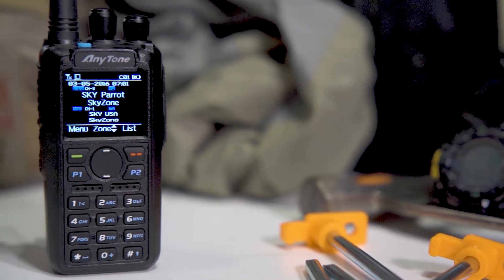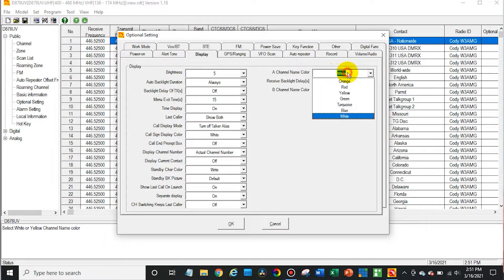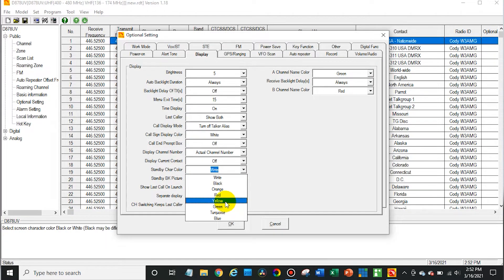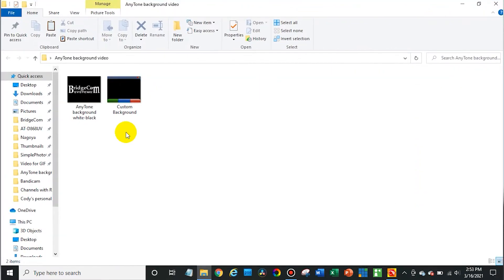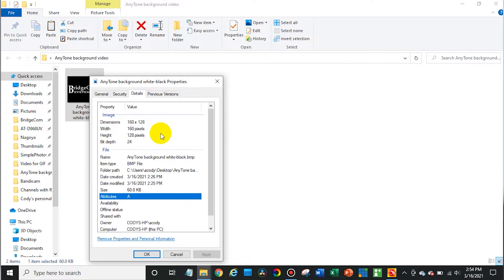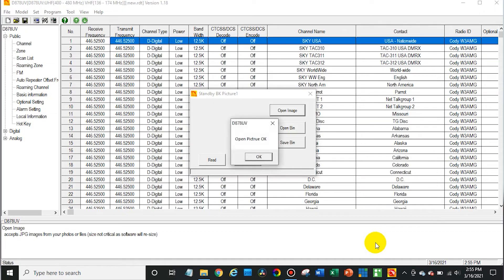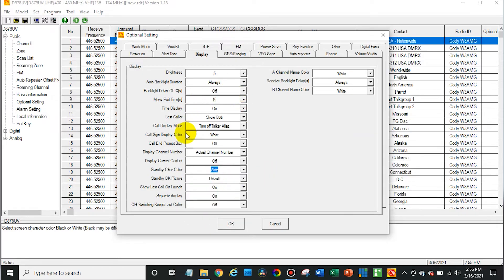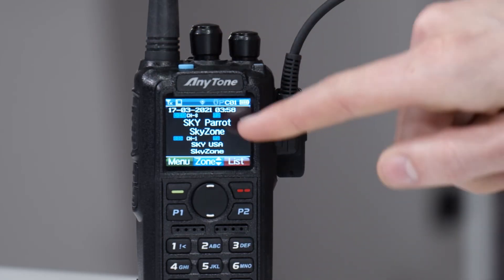How to Customize the Screen of an AnyTone DMR Handheld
Did you know you can change the screen brightness, font color, boot and background images of all AnyTone handhelds? Today we'll show you how to customize the screen settings for your AnyTone DMR Handheld.

0:00 Intro
0:45 Display Text Color
2:33 Screen Images